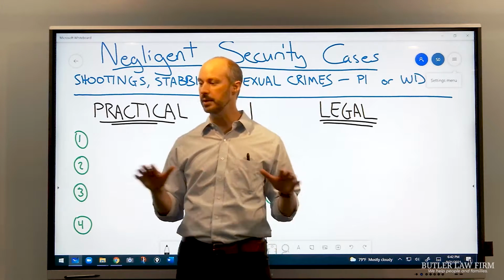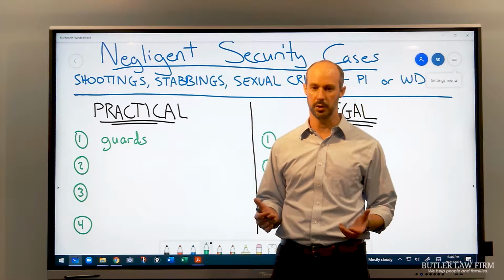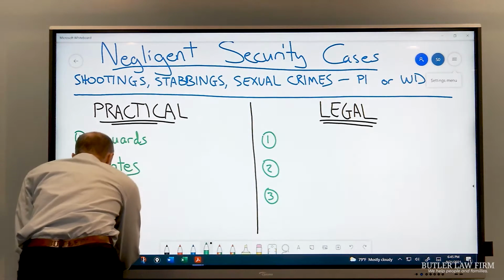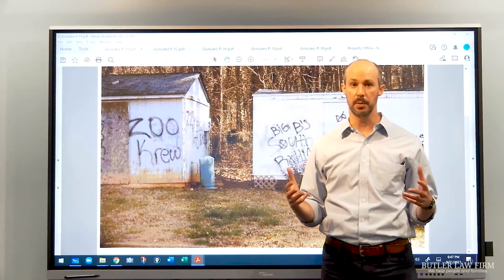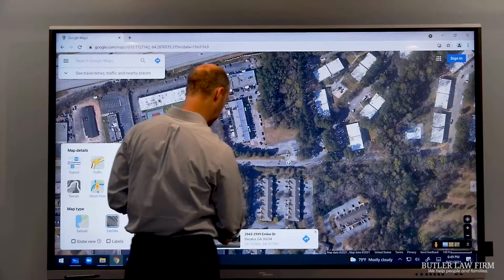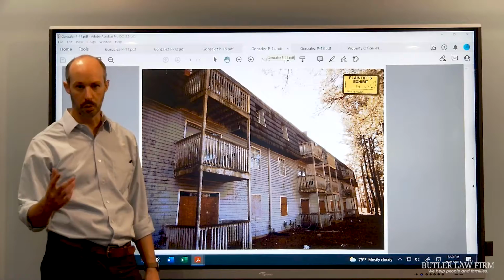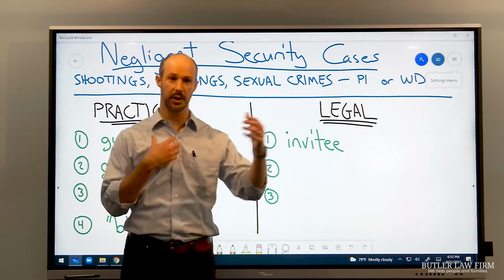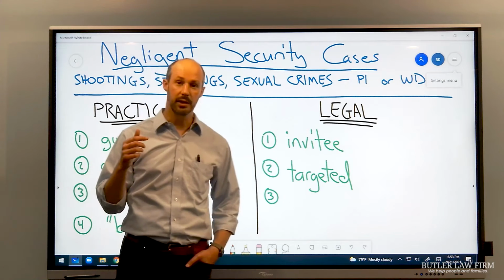LAWYER: Premises Liability - What to Look for in a Negligent Security Case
Attorney Jeb Butler talks about what to look for in a negligent security case. A negligent security case arises when a business that makes money from some type of customer, fails to provide reasonable security measures for that customer, and that customer is then hurt as a result.

We are not your lawyer. Any verdicts, settlements or other case results discussed are not guaranteed and must be evaluated on their own merits.